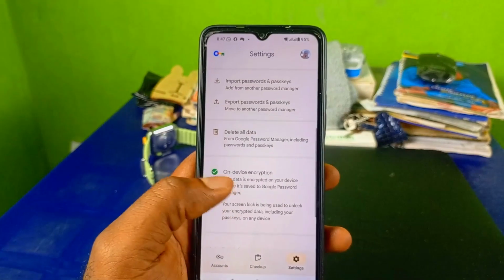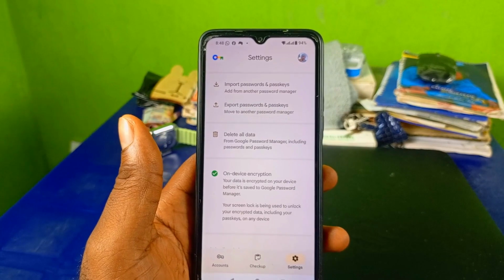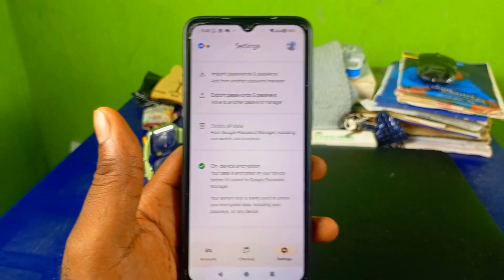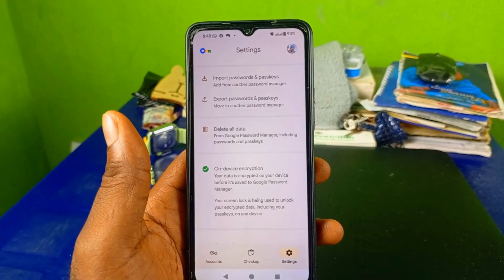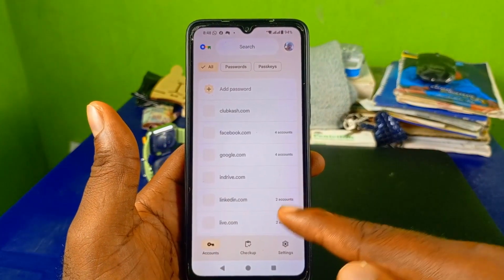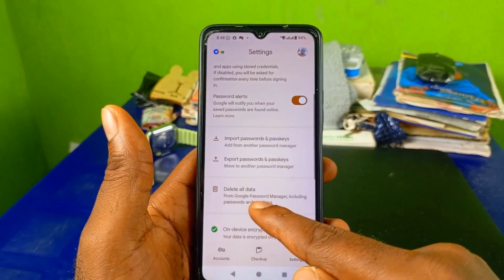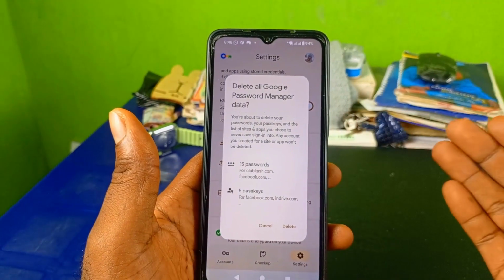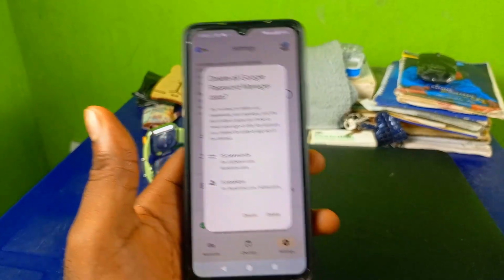Delete Google Password Manager Data Fast